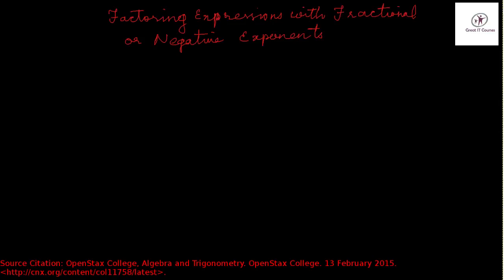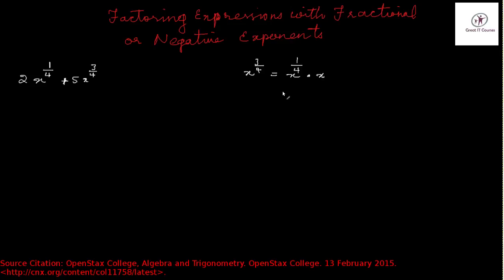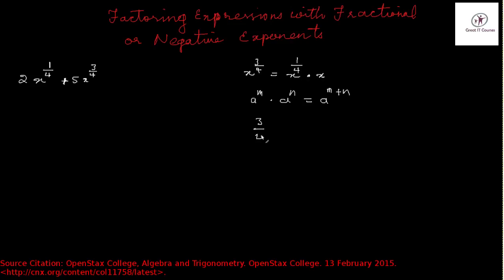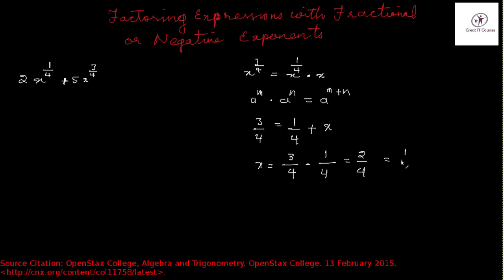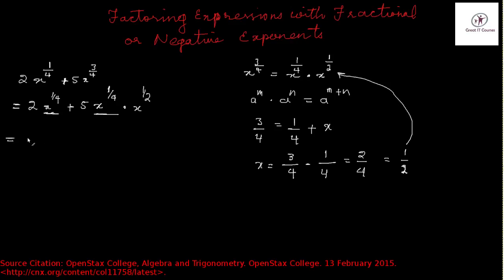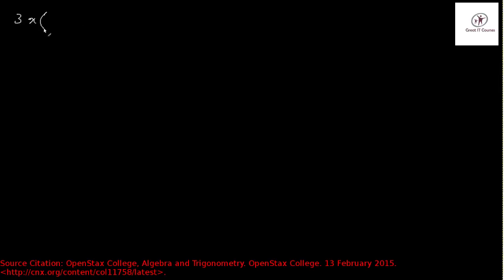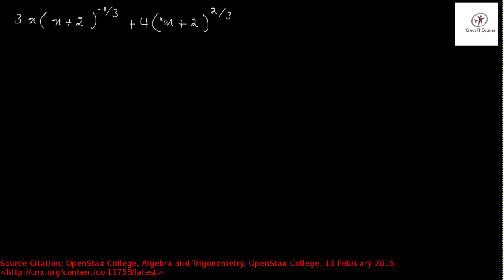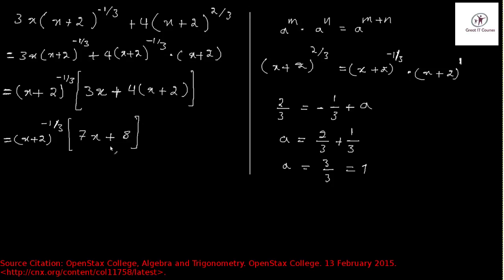Factoring Expressions with Fractional or Negative Exponents - Algebra Course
Learn how to Factor Expressions with Fractional or Negative Exponents

More information about "Algebra Trigonometry Prerequisites":

This video is part of a course in mathematics (Algebra And Trigonometry Prerequisites) that you can take on Udemy.com free of cost. The course contain 89 videos and teaches you the following step by step:

Real Numbers
Exponents and Scientific Notation
Radicals
Polynomials and Rational Expressions